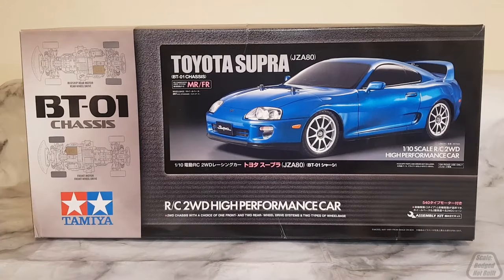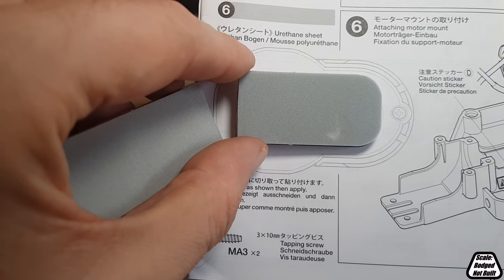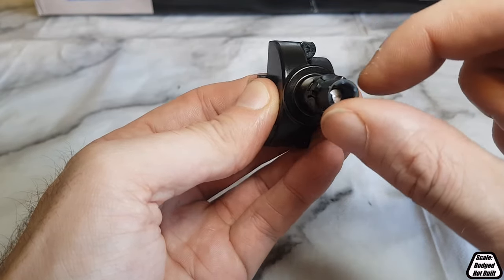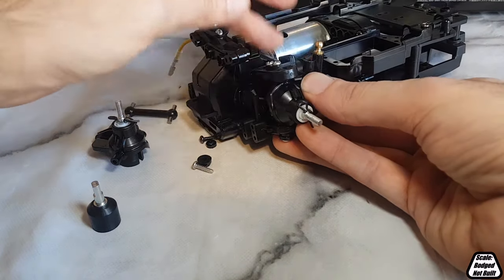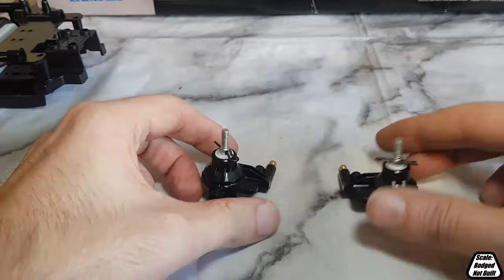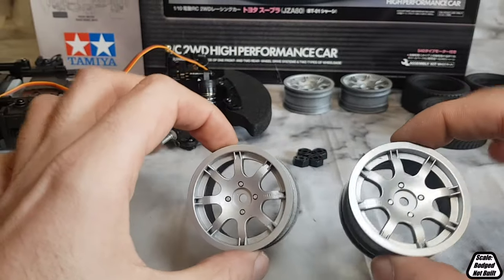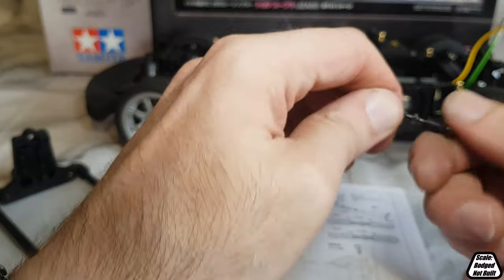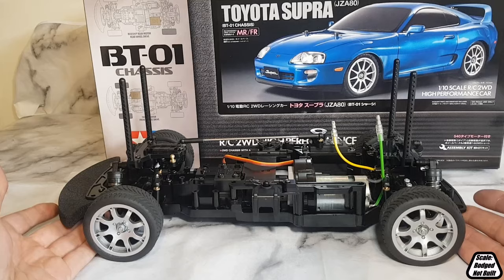Tamiya's New BT-01 Full Detailed Chassis Build (MR Config)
Detailed Build of Tamiya's new BT-01 Chassis with multiple configurations, In this one we have set it up to the Mid Engine/Motor - Rear Wheel drive